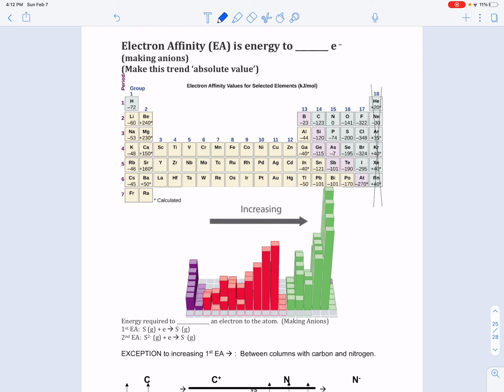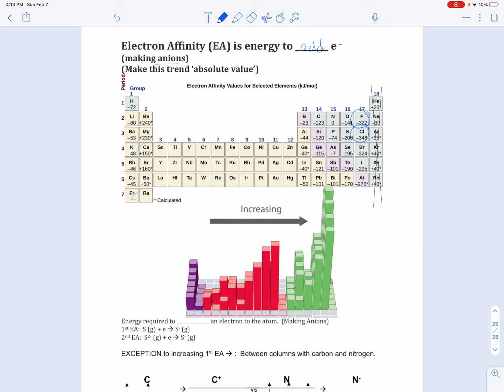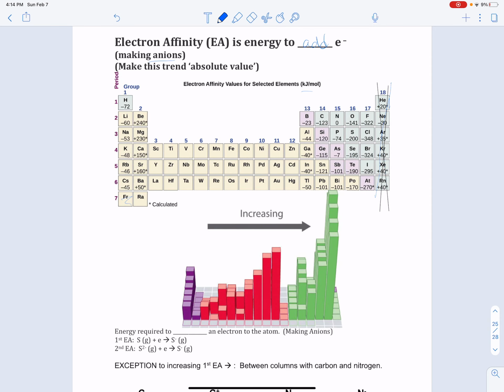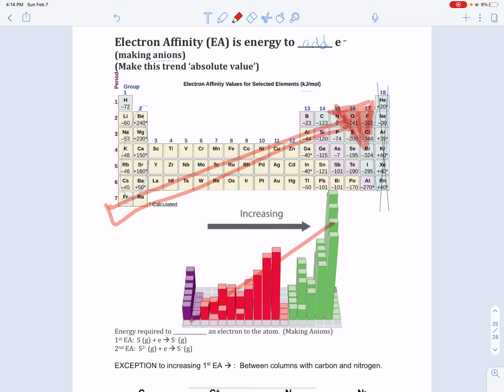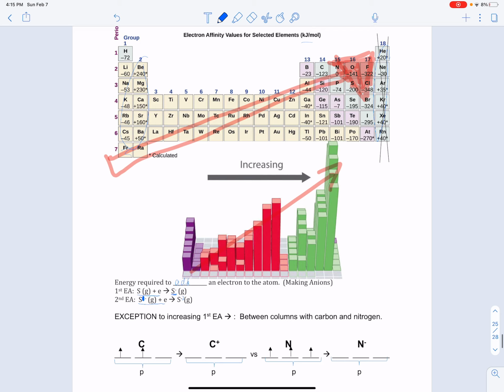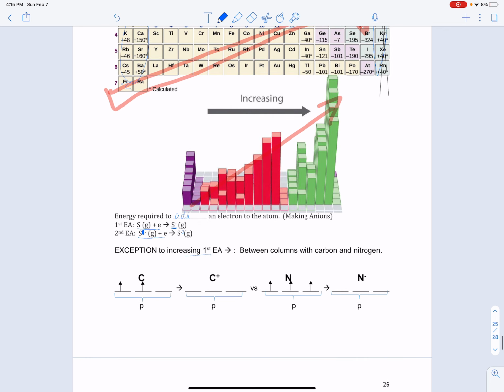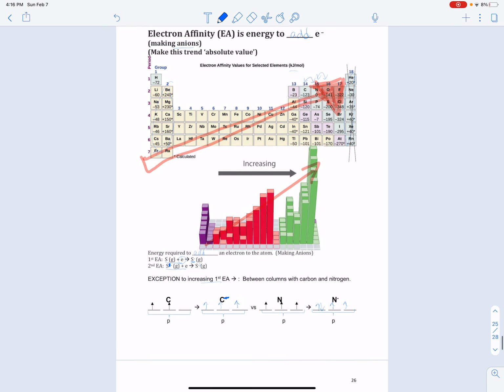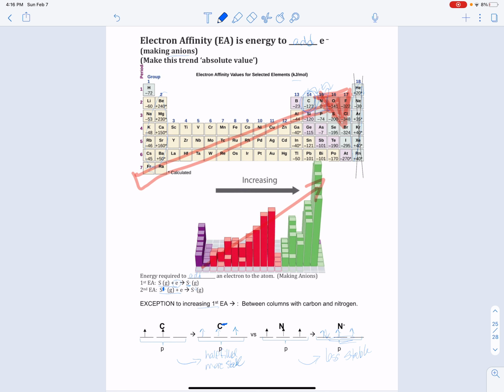Teach: Electron Affinity with cc